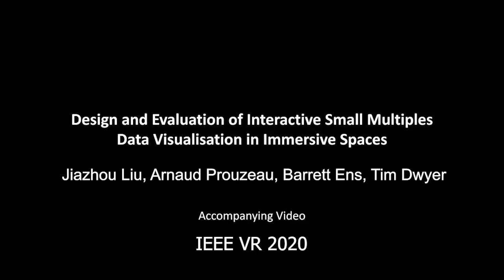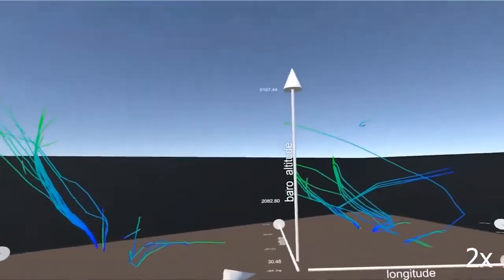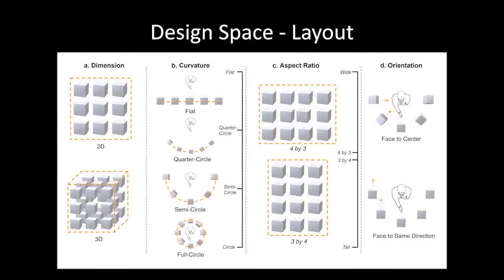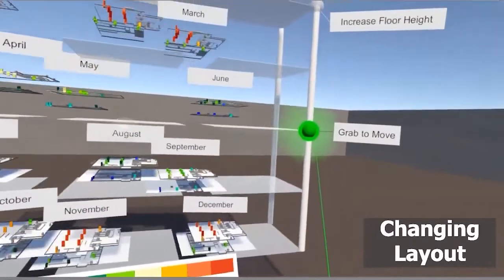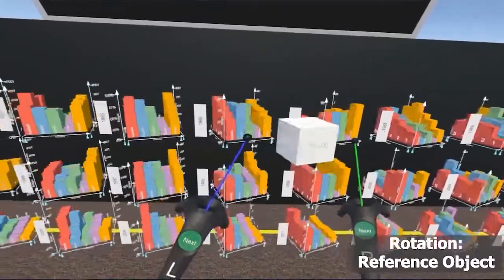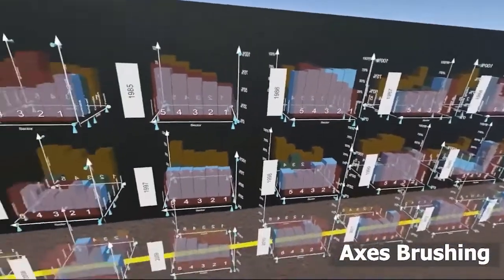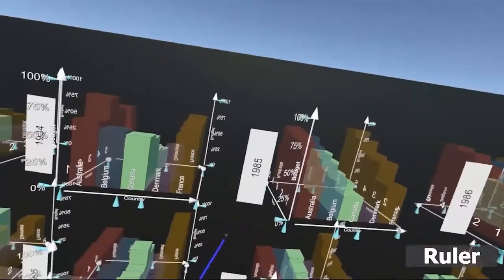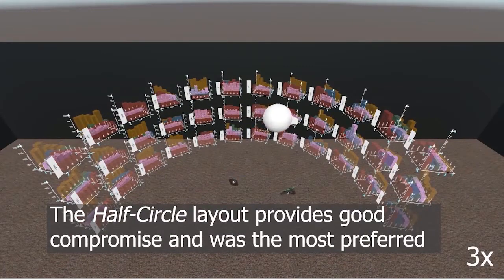Design and Evaluation of Interactive Small Multiples Data Visualisation in Immersive Spaces - VR2020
Jiazhou Liu, Arnaud Prouzeau, Barrett Ens, Tim Dwyer
2020 IEEE Conference on Virtual Reality and 3D User Interfaces (VR), 588-597